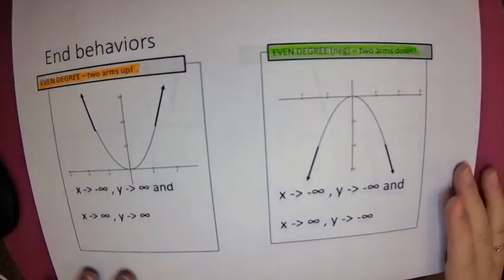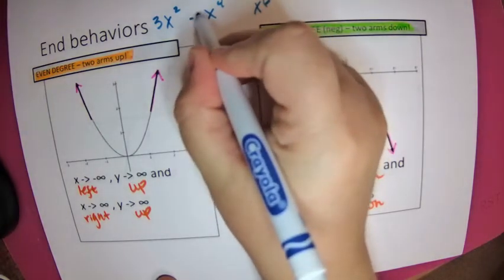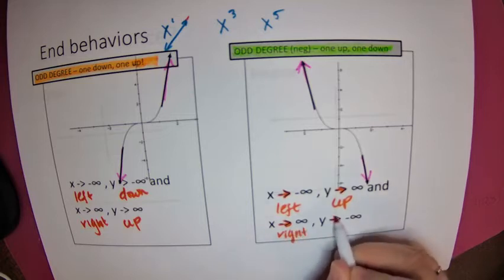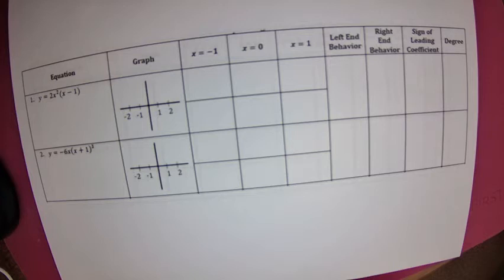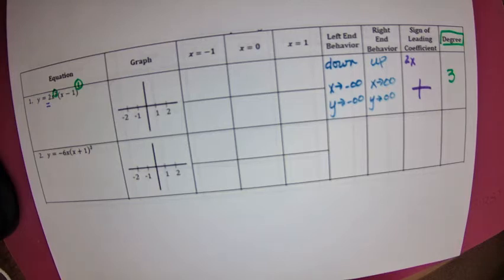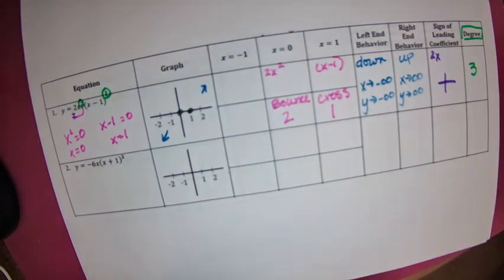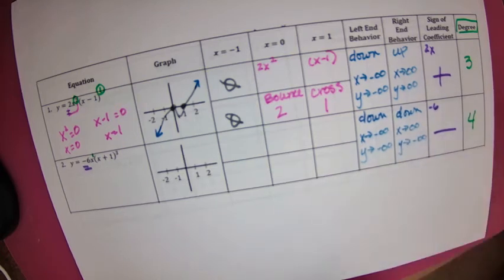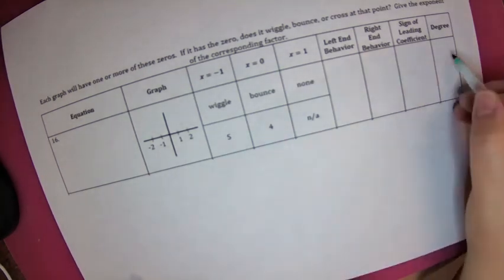Math 3 2.7A Introduction to Graphing Polynomials